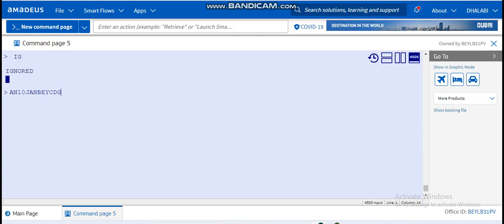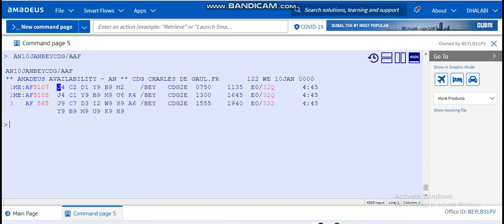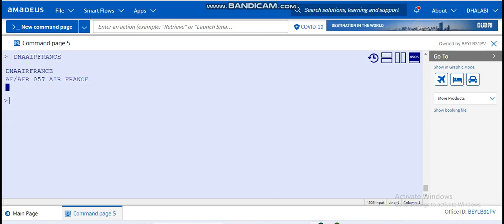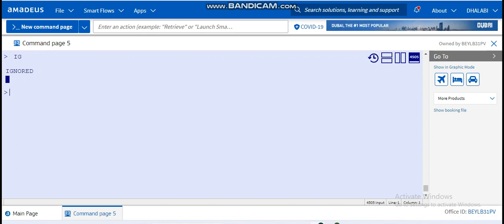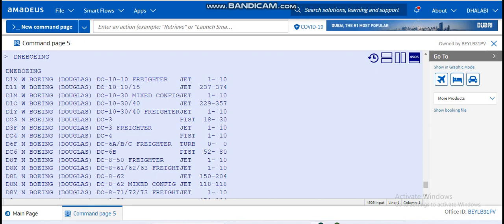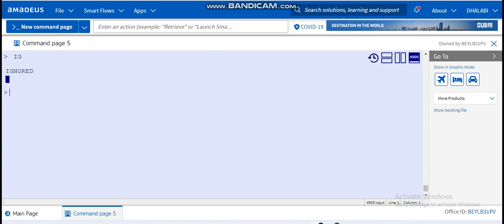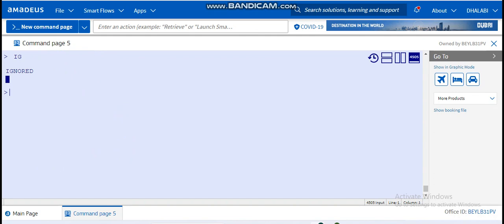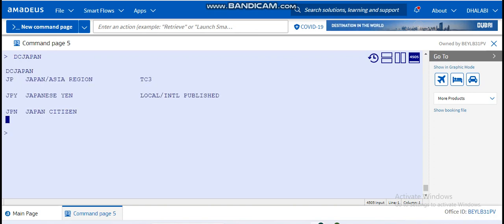LESSON ONE: ENCODING & DECODING - PART 2